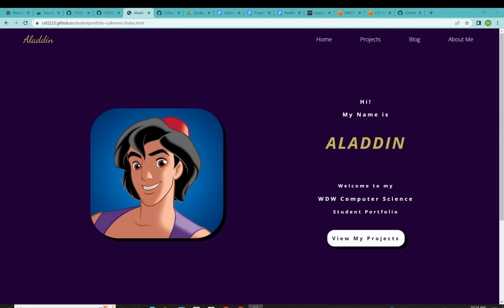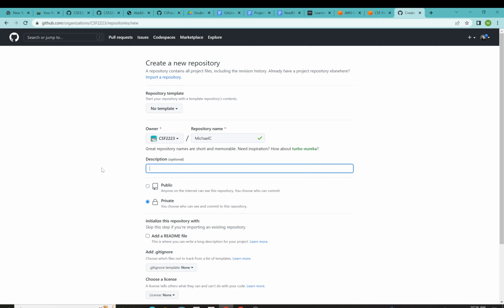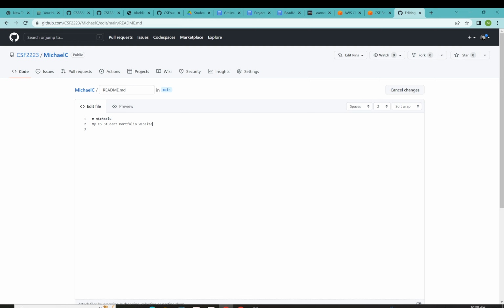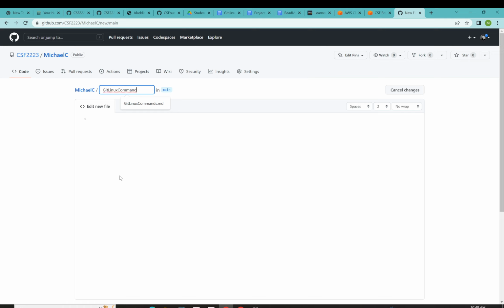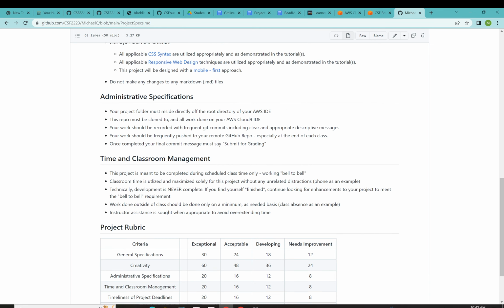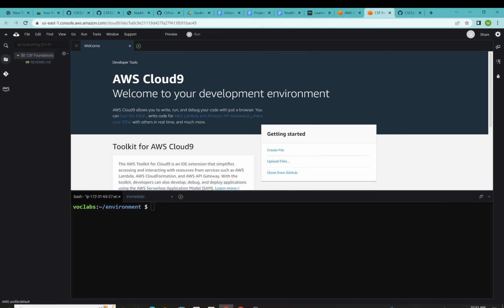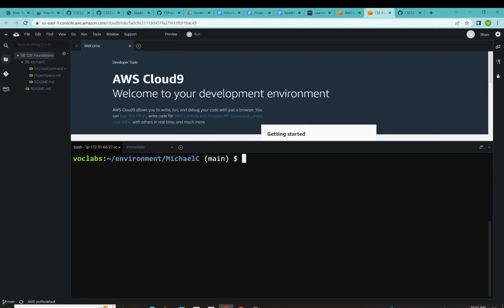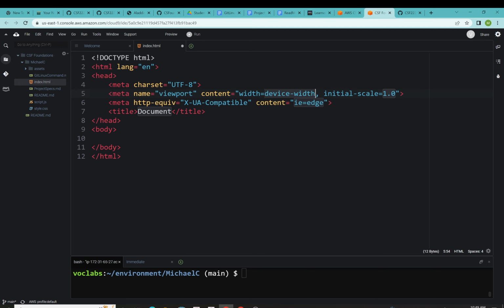How to launch a Student Portfolio Freelance website project by creating and cloning a GitHub Repo.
This video will serve to launch the freelance of a basic Student Portfolio Website project.  The project will build off of basic HTML and CSS with a hint of JavaScript provided in the starter code.  For my CS Foundations class, this is their fourth project of the year and second freelance - so the very beginnings.  In this video they will create their own GitHub repository within our classroom organization. They will then clone this GitHub repository to their AWS Cloud9 IDE (or any IDE for non classroom students); and adjust the IDE setup using basic Linux commands within the terminal.